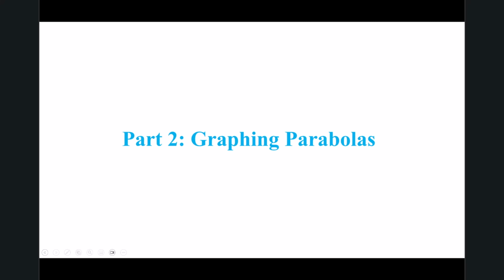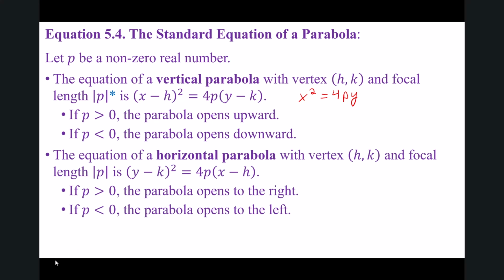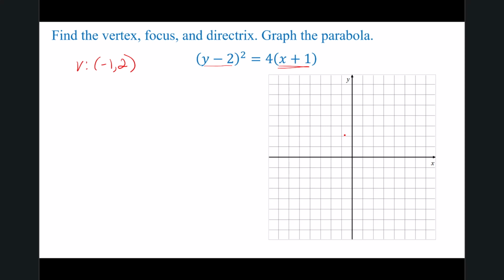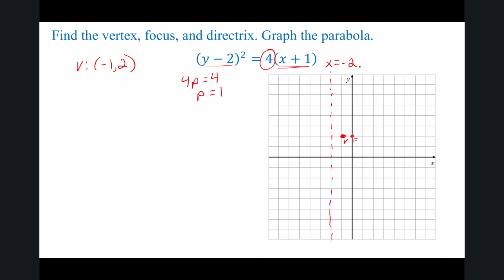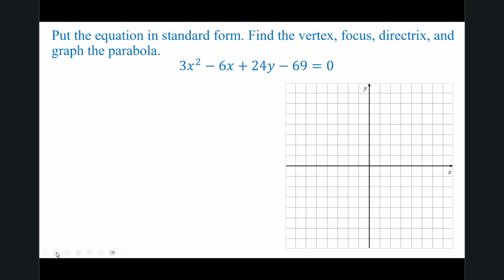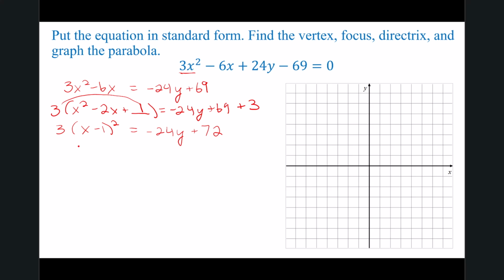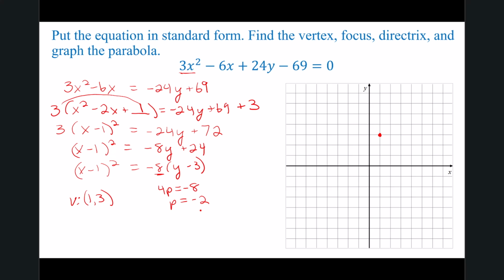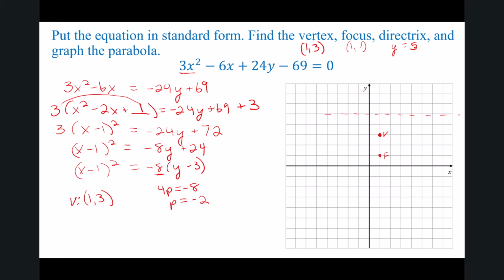Section 5.3 - Parabolas - Part 2/4